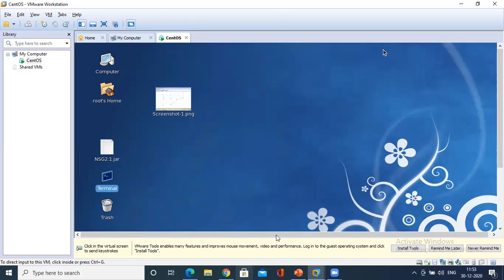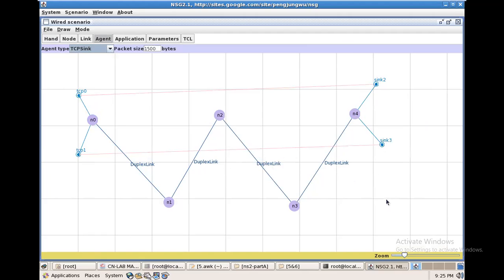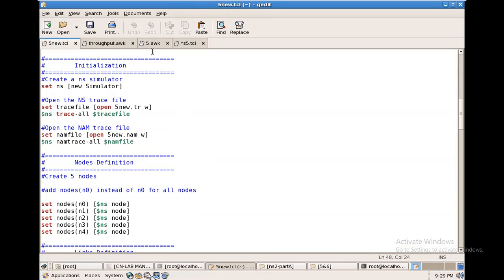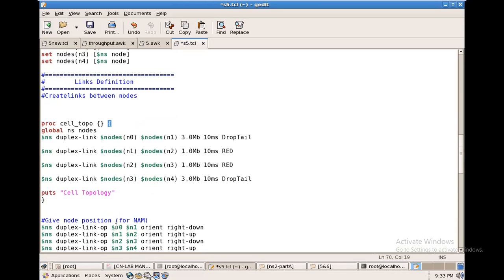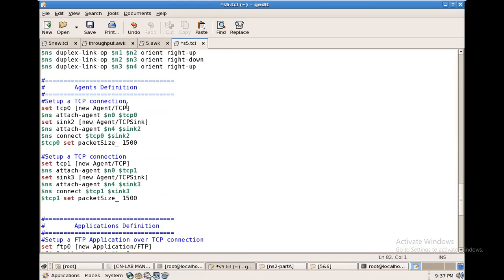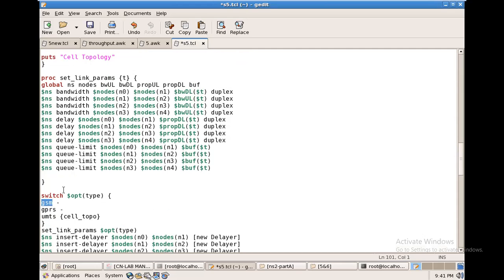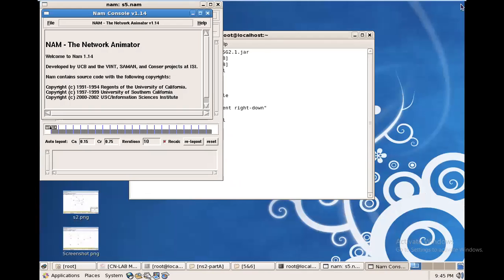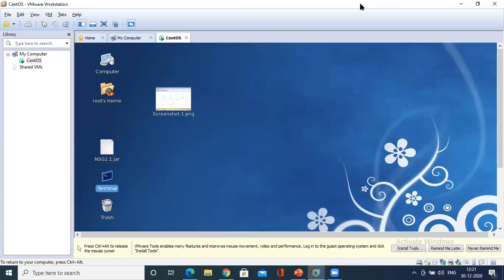NS2-5TH EXP GSM